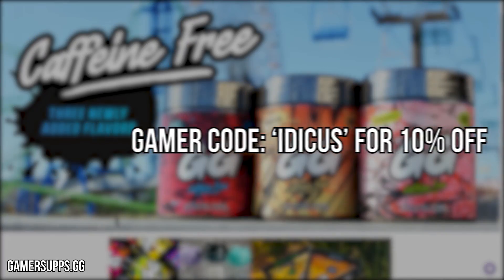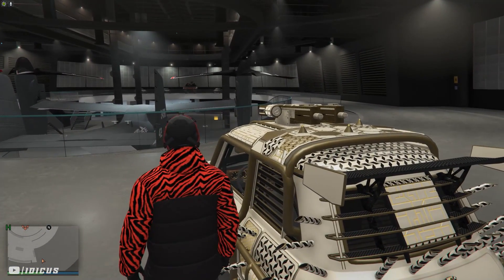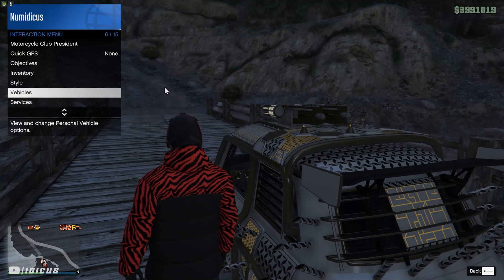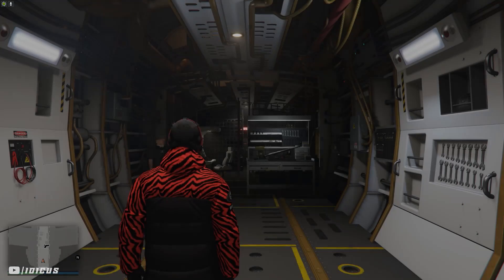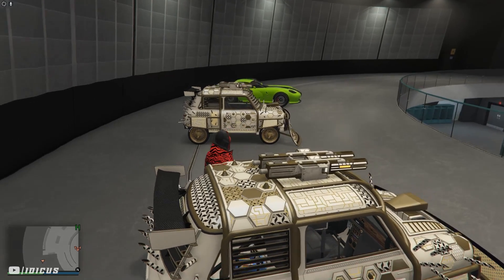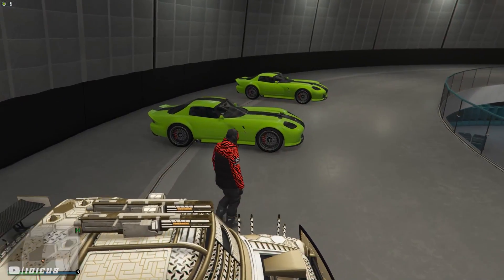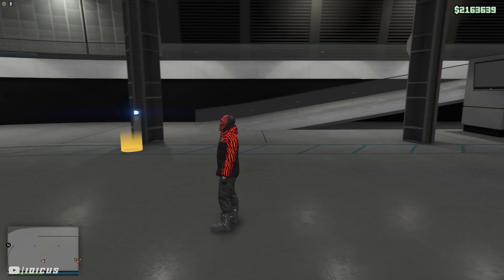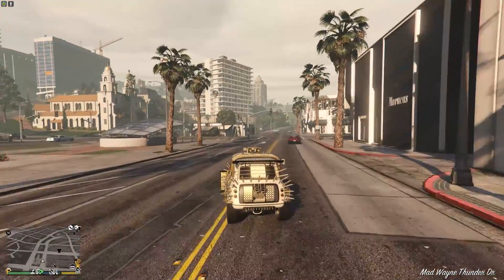SOLO Car Duplication Glitch - STILL WORKING! // GTA 5 Online (No Custom Plates!)